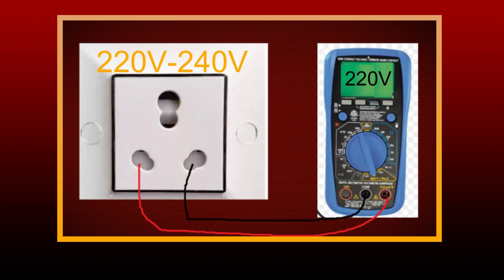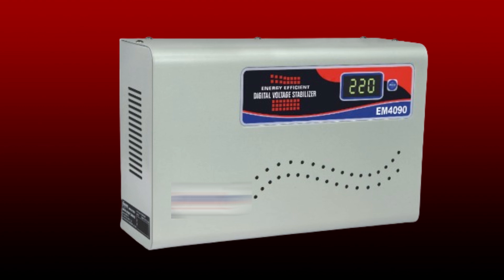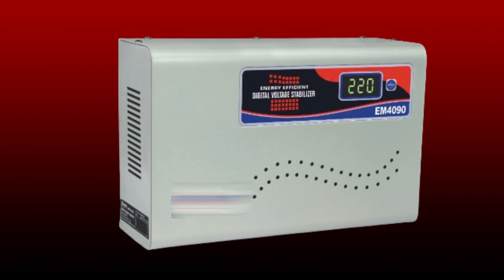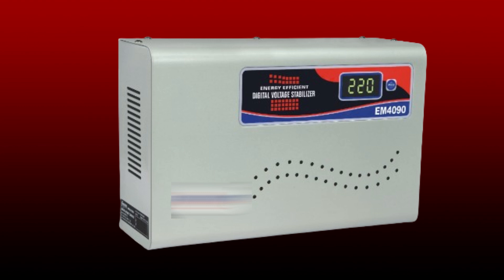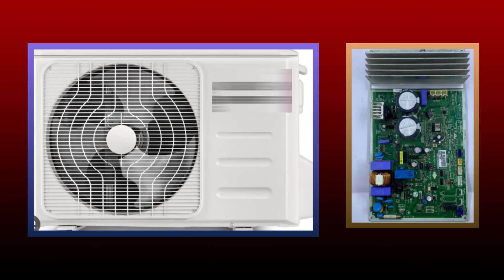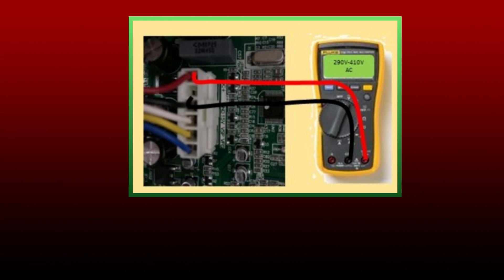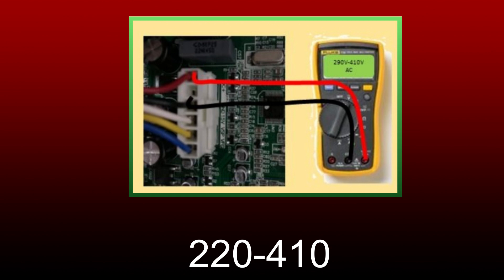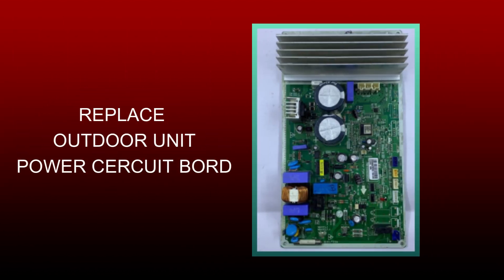how to solve eureka forbes inverter ac 15 time led light blink problem| eureka forbes ac p2 error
how to solve eureka forbes inverter ac 15 time led light blink problem| eureka forbes ac p2 error code problem

how to solve eureka forbes inverter ac 15 time led light blink problem
how to solve eureka forbes inverter ac 15 time light blink problem
how to solve eureka forbes inverter ac light blink problem
how to solve eureka forbes inverter ac 15 time led light blink
how to solve eureka forbes inverter ac light blink
how to solve eureka forbes inverter ac 15 time light blink

how to solve eureka forbes  ac 15 time led light blink problem
how to solve eureka forbes ac 15 time light blink problem
how to solve eureka forbes ac light blink problem
how to solve eureka forbes ac 15 time led light blink
how to solve eureka forbes ac light blink
how to solve eureka forbes ac 15 time light blink

eureka forbes inverter ac 15 time led light blink problem
eureka forbes inverter ac 15 time light blink problem
eureka forbes inverter ac light blink problem
eureka forbes inverter ac 15 time led light blink
eureka forbes inverter ac light blink
eureka forbes inverter ac 15 time light blink

eureka forbes ac 15 time led light blink problem
eureka forbes ac 15 time light blink problem
eureka forbes ac light blink problem
eureka forbes ac 15 time led light blink
eureka forbes ac light blink
eureka forbes ac 15 time light blink

how to solve eureka forbes inverter ac p3 error code problem
how to solve eureka forbes inverter ac p3 error code
how to solve eureka forbes inverter ac p3 error
how to solve eureka forbes inverter ac p3 error problem